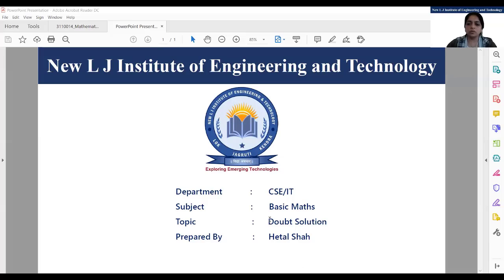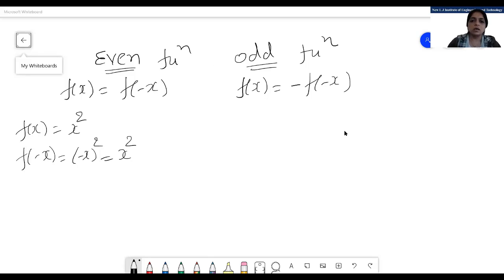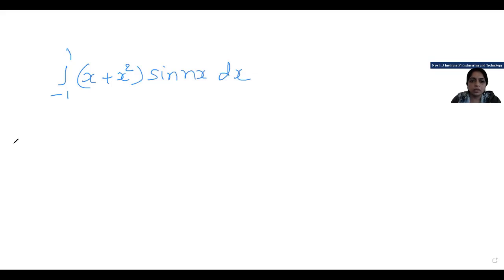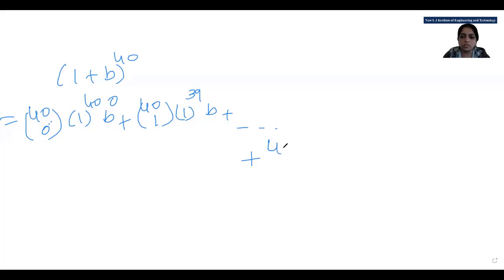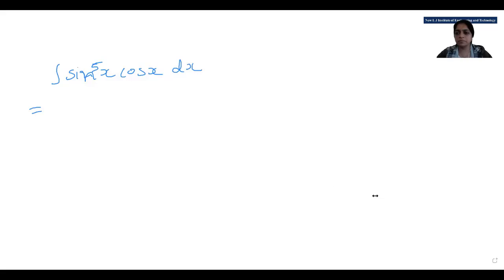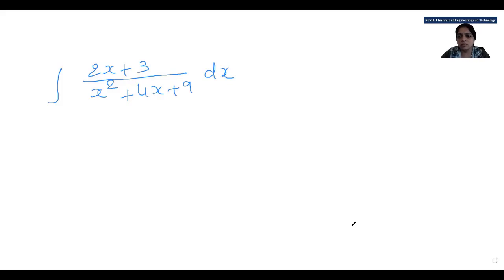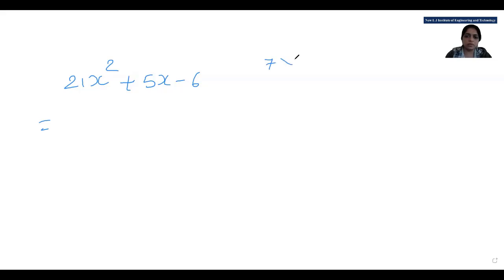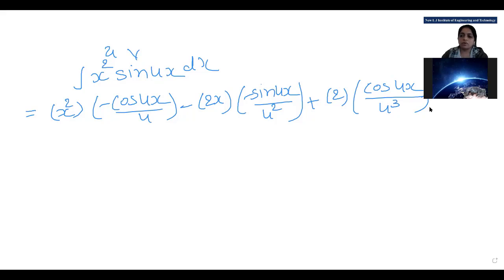Lecture 10 Doubt solving